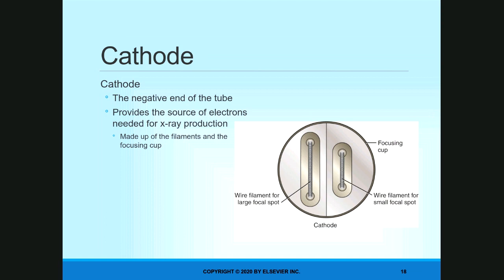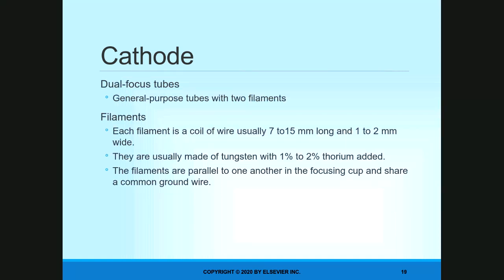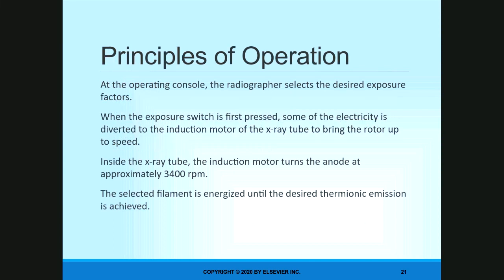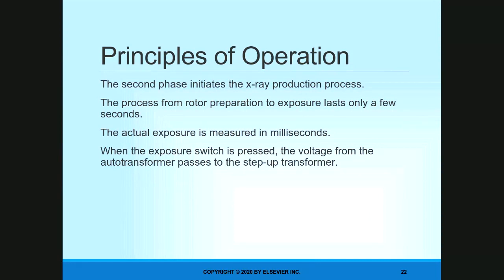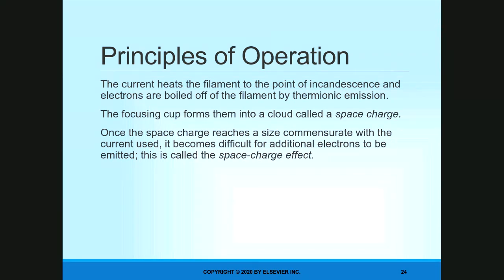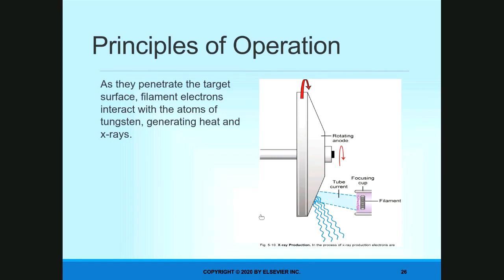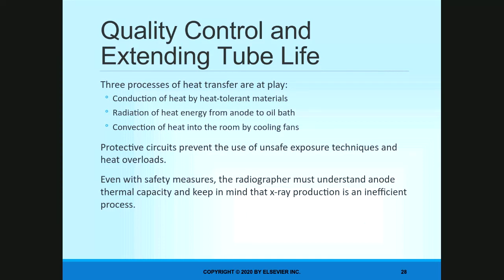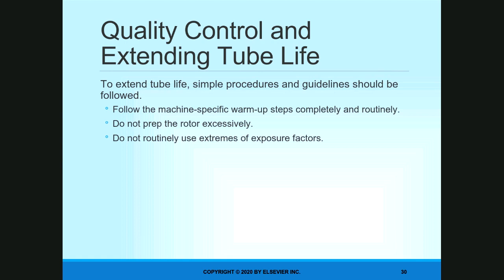Essentials of Physics Chapter 5 Part 2